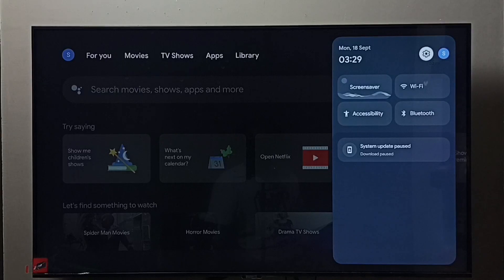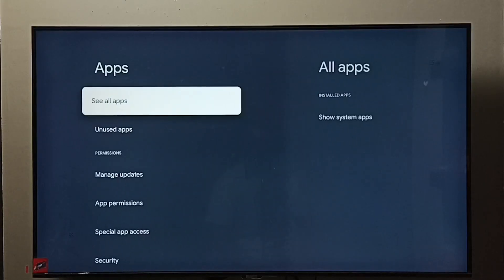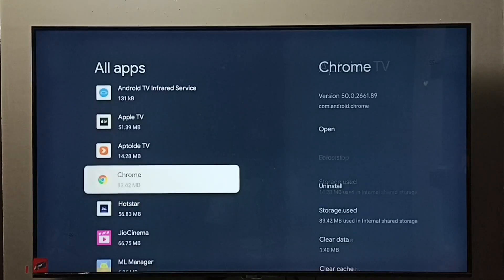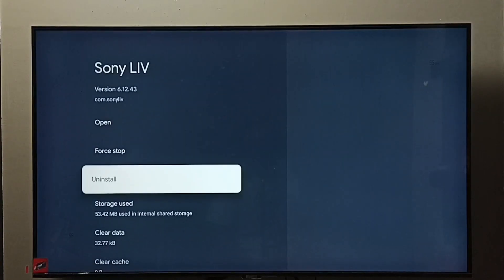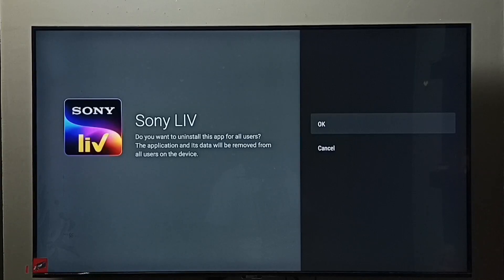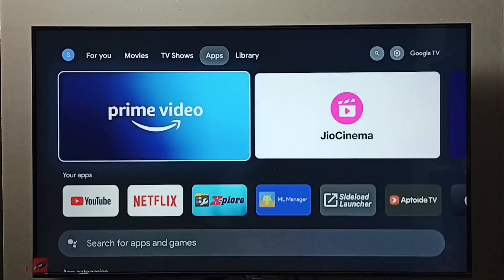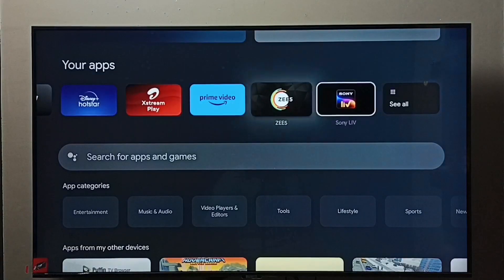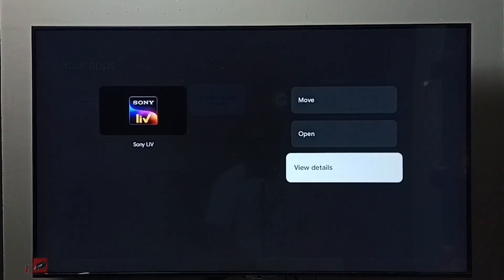Smart Google TV : 2 Ways to Uninstall SonyLIV App from Any Google TV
delete SonyLIV App,
remove SonyLIV App,
Smart Google TV,
Google TV,
Android TV,
Smart TV,
Android TV OS,
How to,